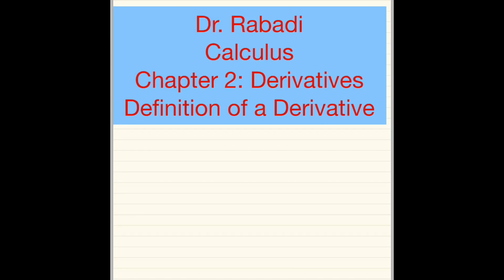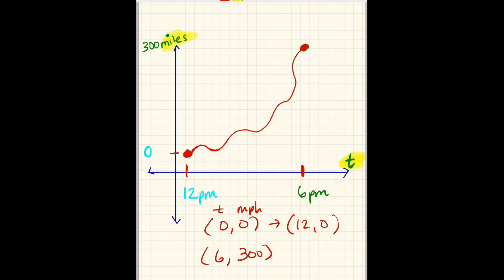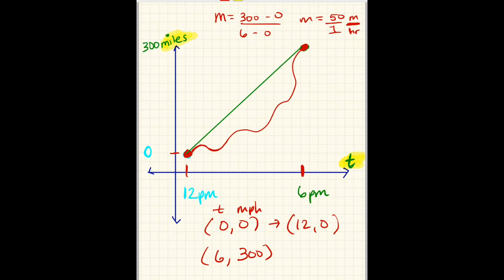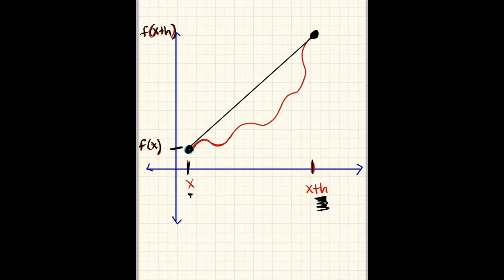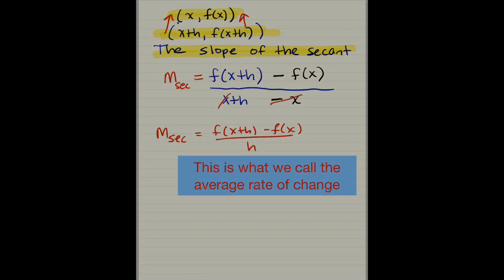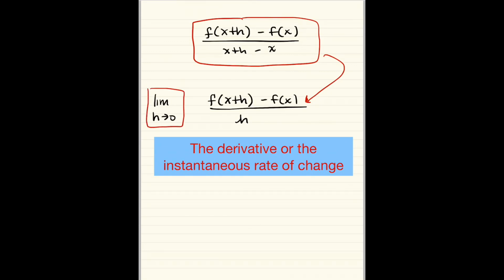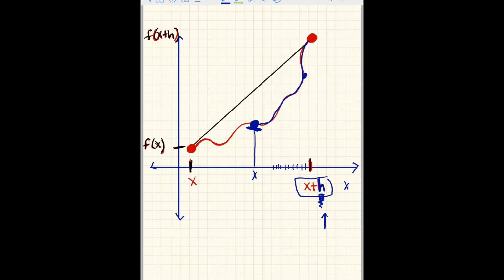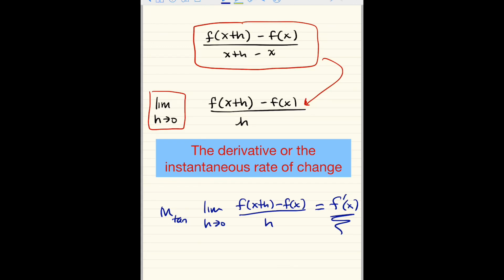Calculus Definition of a derivative BEST EXPLANATION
Lesson I
Definition of a derivative
Should have written (0, 0) is (hours, miles) not (hours, mph)